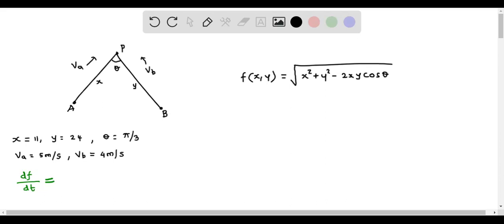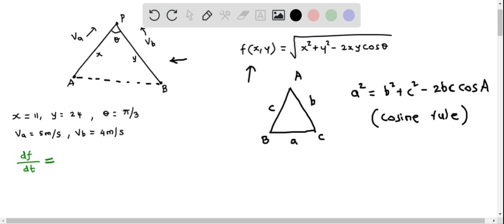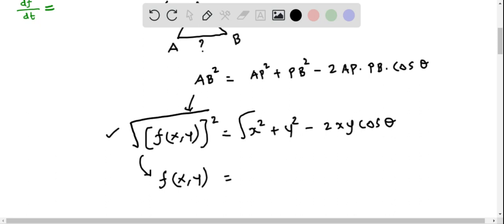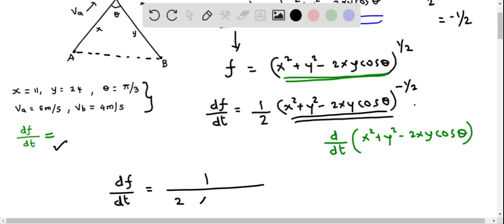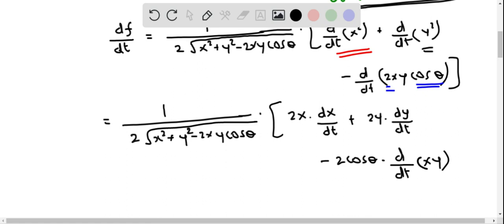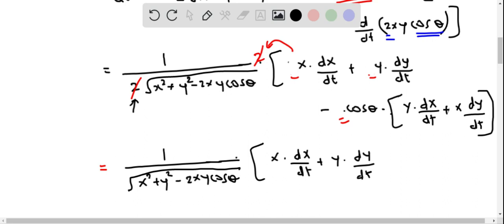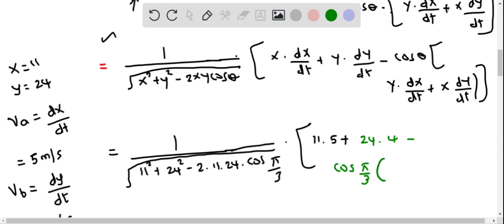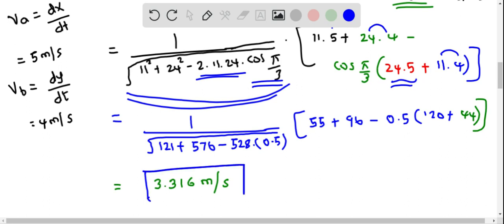Calculus AB Rate at which distance between Mathew and Jessica is changing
Rate at which distance between Mathew and Jessica is changing